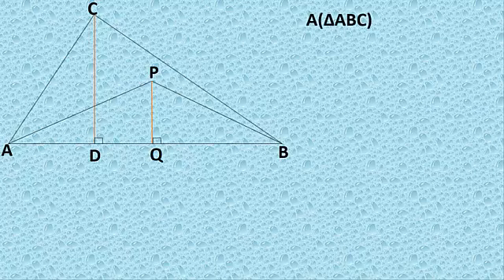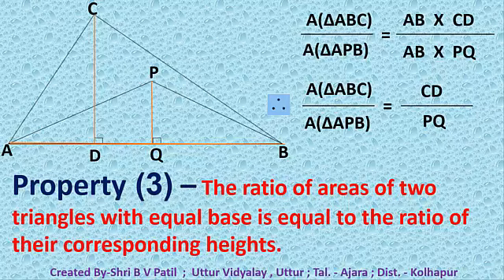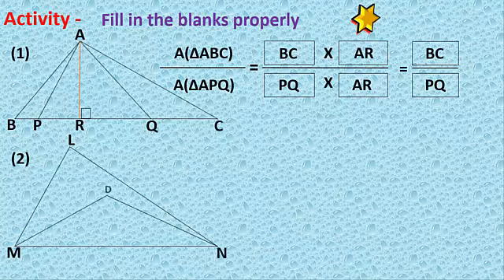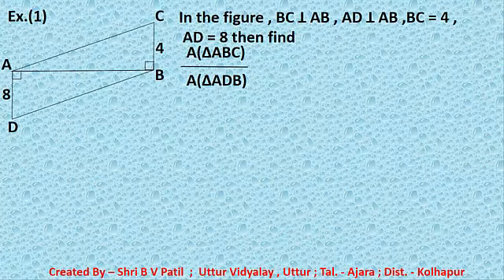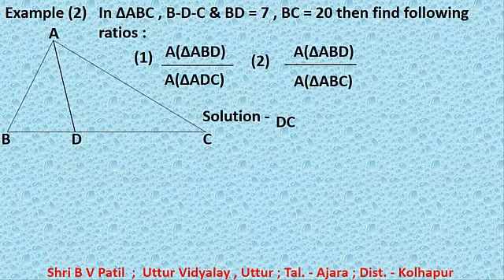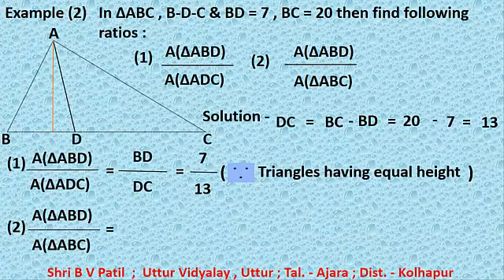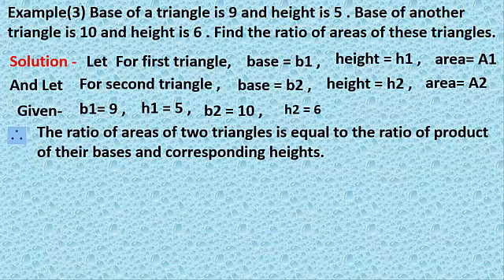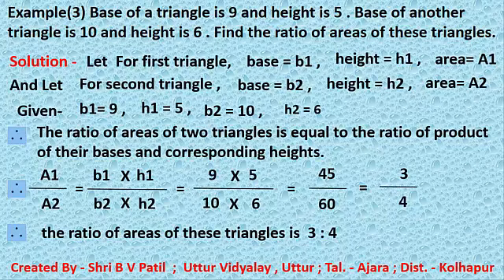Similarity, Std. 10th, Maths Part 2 for Semi English Medium Students Video 1.1b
This video for Std 10th subject Maths Part 2 chapter 1 Similarity for Semi English Medium Students practice set 1.1, Video b